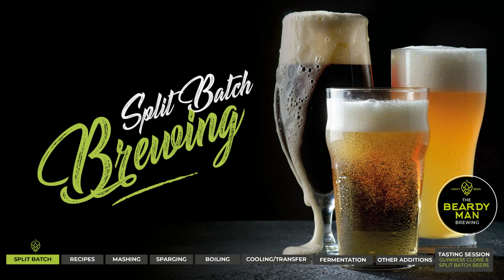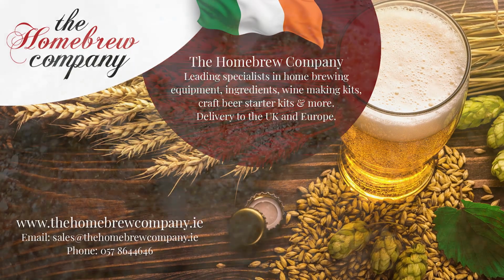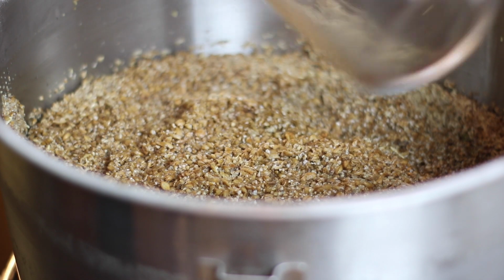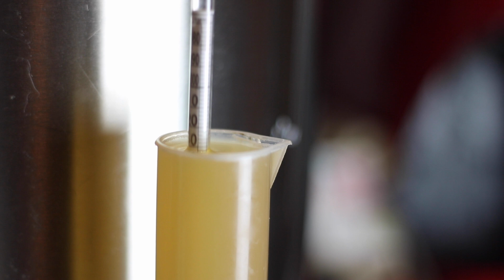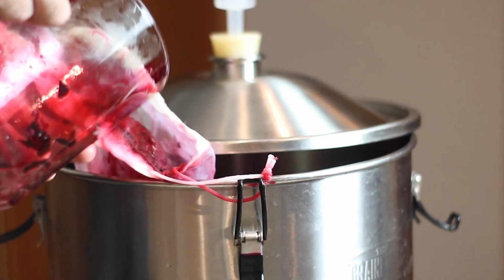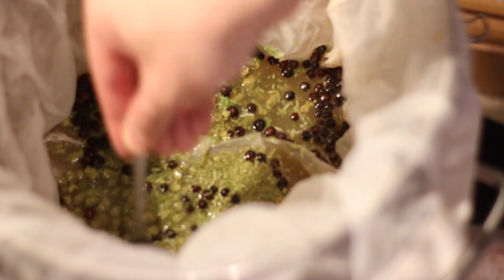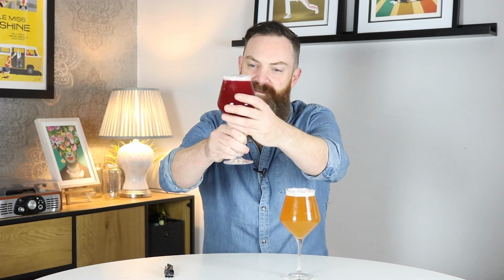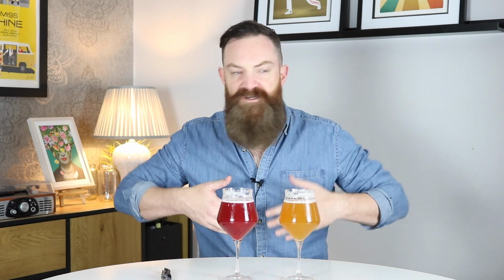Split Batch Brewing: 1 Brewday = 2 Beers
It’s late October and the days of brewing outdoors have definitely come to an end. Although the wet weather has forced me indoors it hasn’t washed away my enthusiasm to try new things on brewday.

As a craft beer enthusiast and homebrewer I’m all about variety and the art of splatch brewing has recently caught my attention……so much so it’s now become a regular method of mine  to split batches—i.e., use the same wort to make at least two different beers. The concept of split batch brewing is pretty straight forward, has been around for ages and offers very divergent results.

In this grain to glass video I brew two unique recipes on the Grainfather G40, a vibrant Hibiscus IPA and a zingy Juniper and Lime IPA.